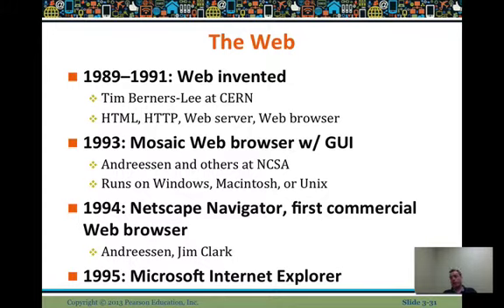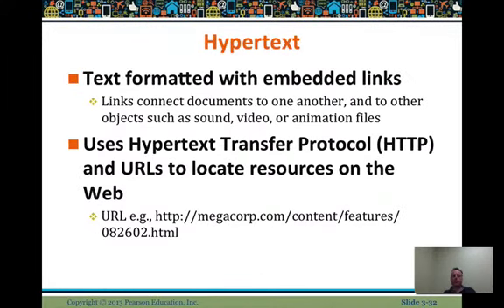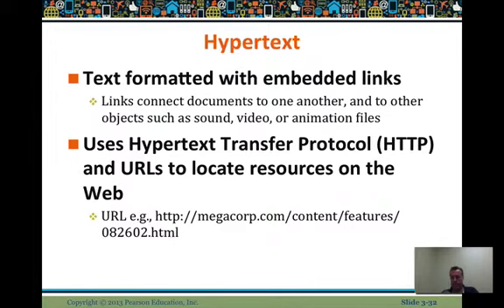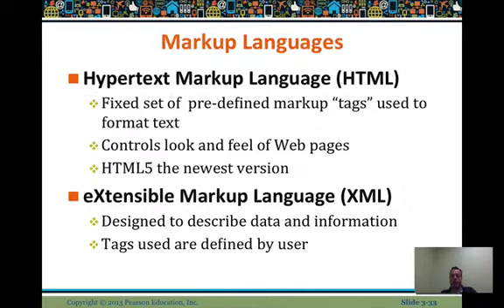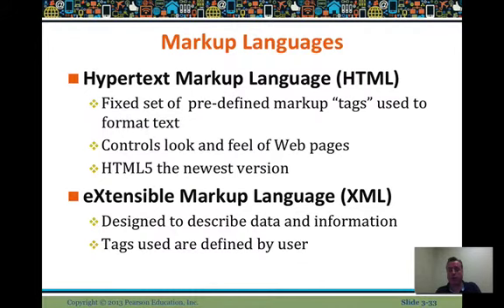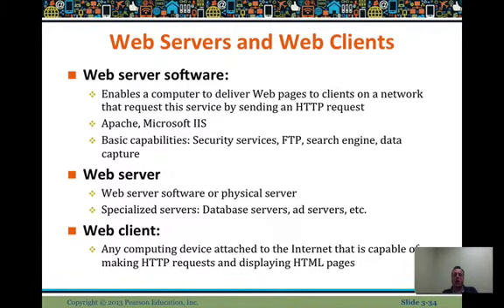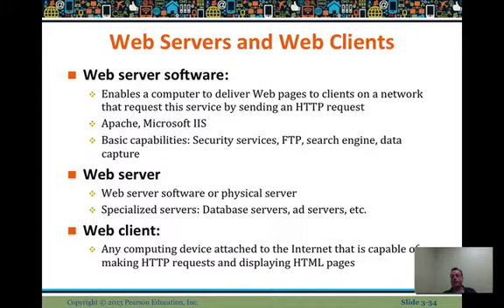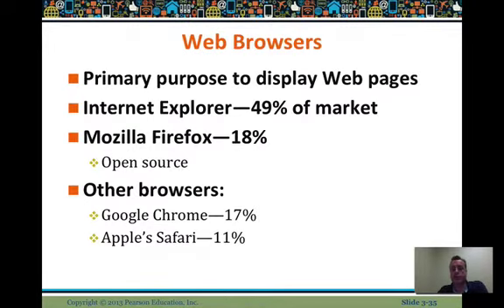Ecommerce Infrastructure - video lesson 3.4 - Prof. LeeBogner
IT076